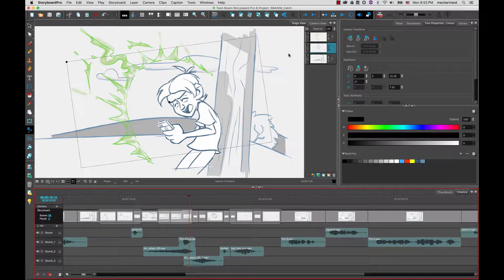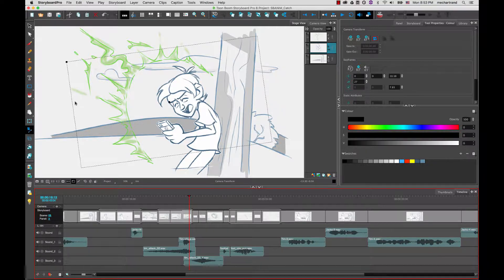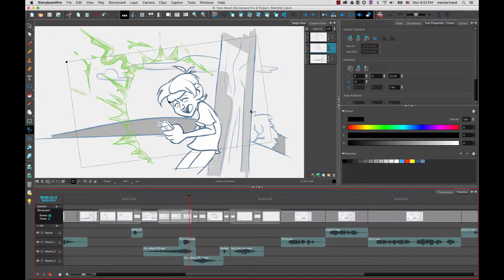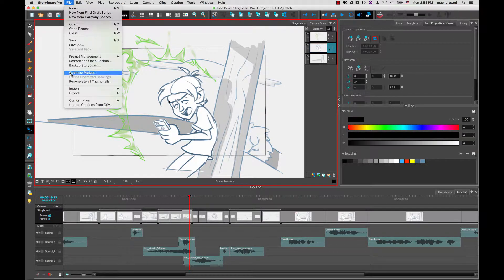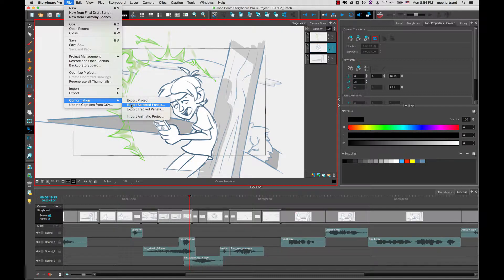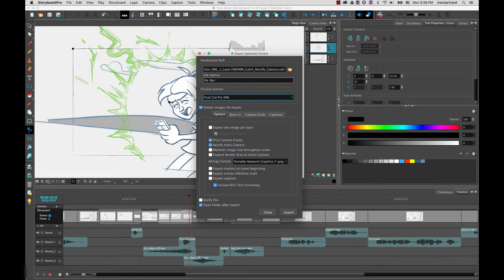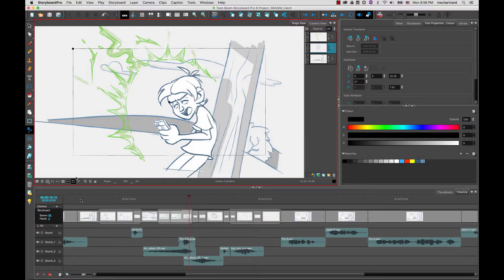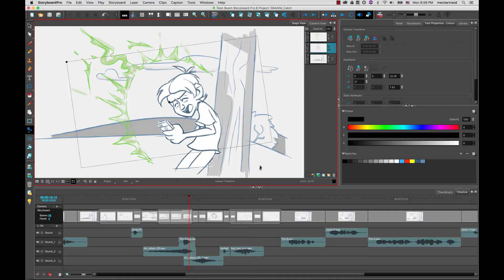Rectifying the Static Camera when using Export Project in Storyboard Pro